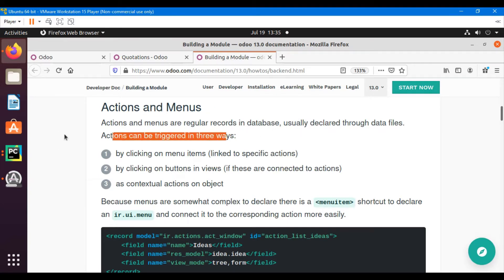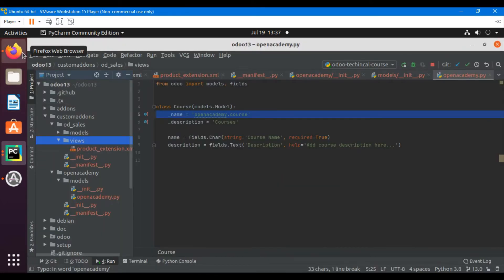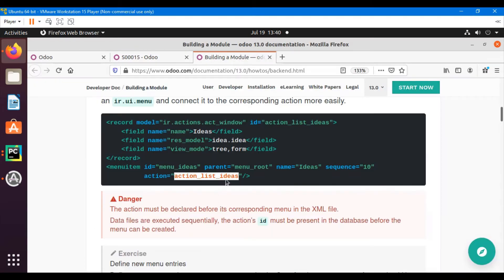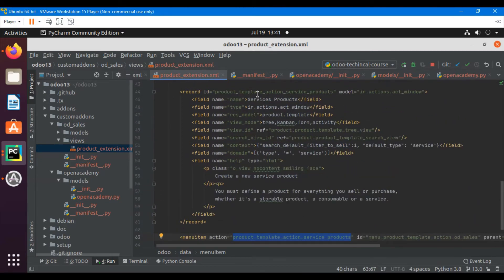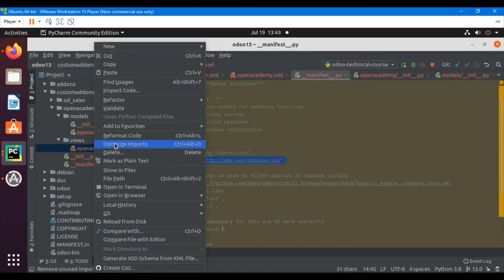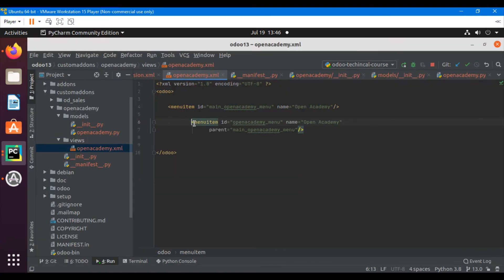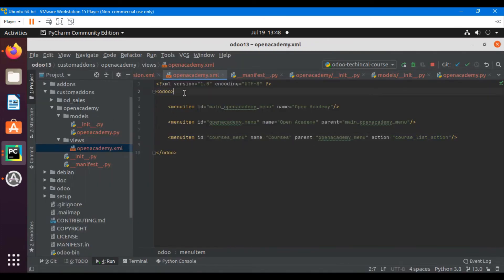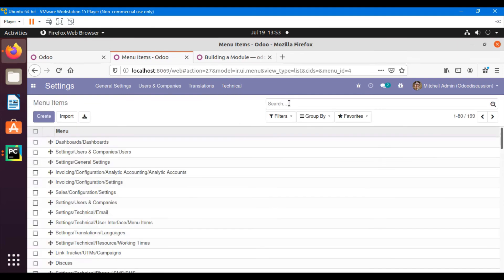Adding Menu items and Actions | Custom addon development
In this video, you will learn about the syntax of actions and menu items, how to add a parent of a menu item, how the menu items are linked with actions.